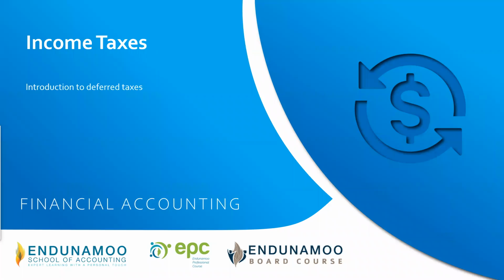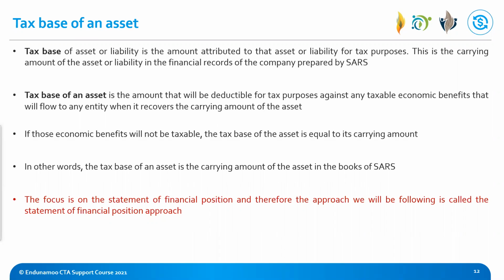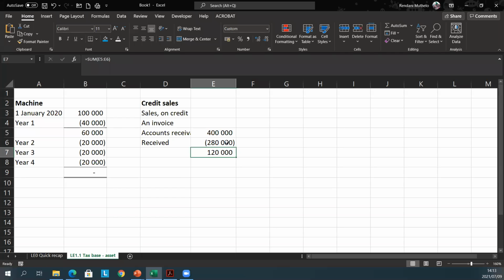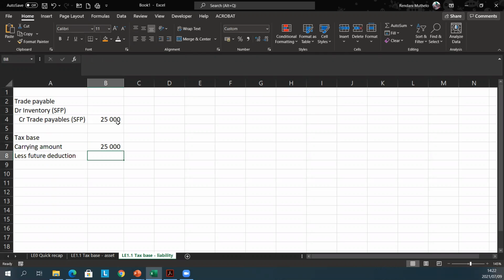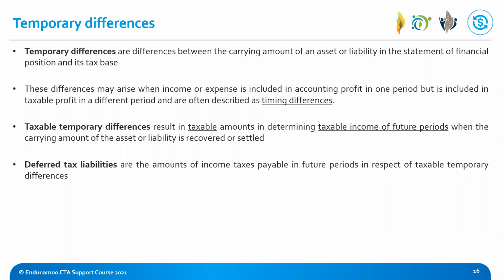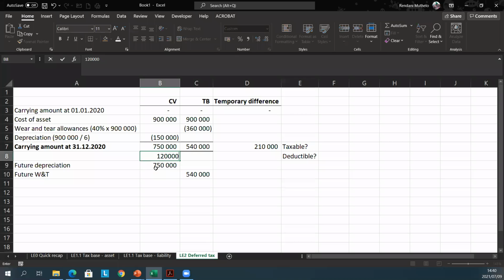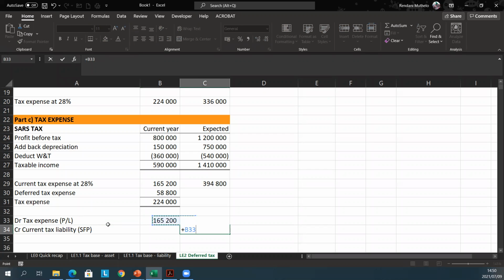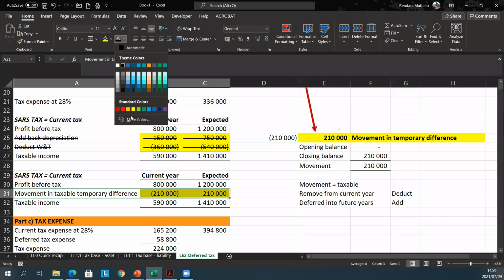4 BCTA2021 FAC3701 FAC3761 Income Taxes Introduction to deferred taxes